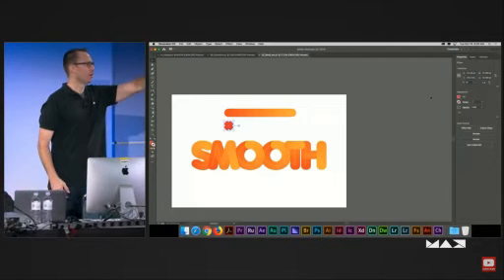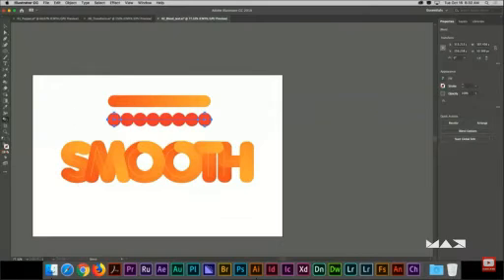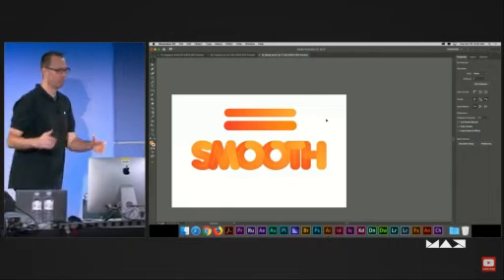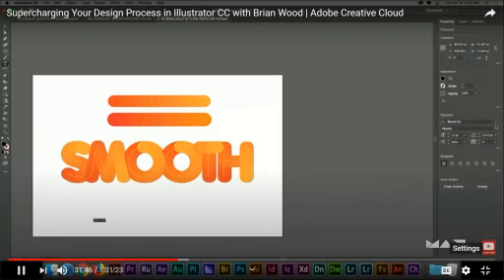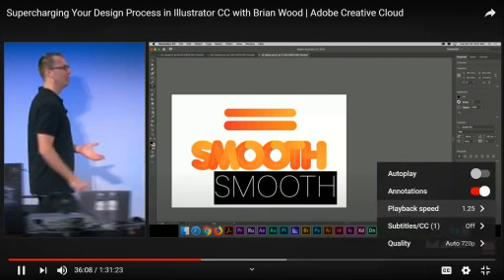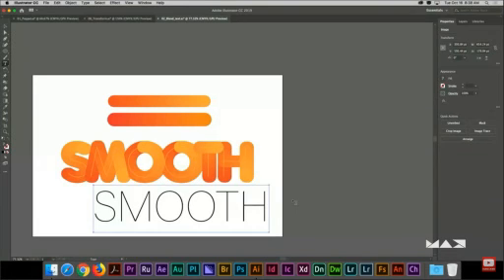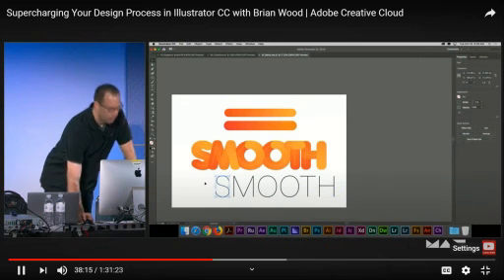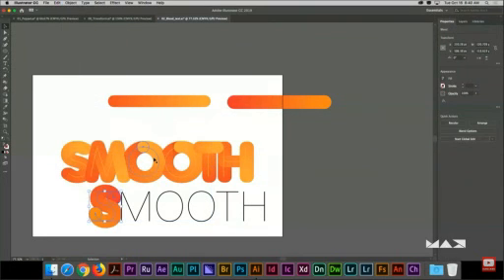REPLACE SPINE WITH BLENDS & CONVERTING TEXT TO PATHS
Adobe Max speaker Brian Wood demonstrates how in Adobe Illustrator you can take a color blend you made and convert it to text.  The trick is you rasterize the text (with setting set to 150 px and transparent background) first and then trace it with the line art option.  From there, you make your blend by creating two differently colored eclipse, stroked in black or not and then select object, blend, make. And just like that you have a blend that you can now apply to your text which has now been converted into paths. To apply your newly created blend. Select the blend, then shift click to select the path of the text, hit object, blend, replace spine and wa la! there you have it. A visual demo of this technique along with some examples can be found in Behance.